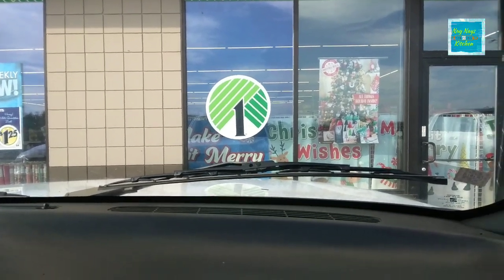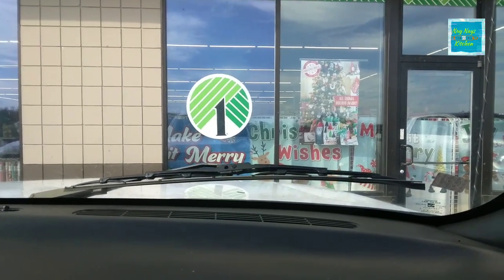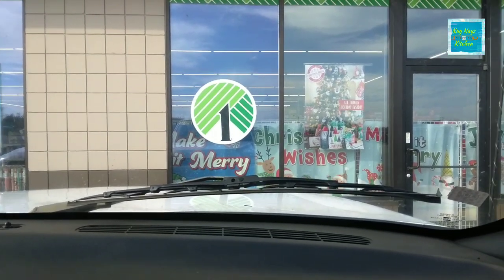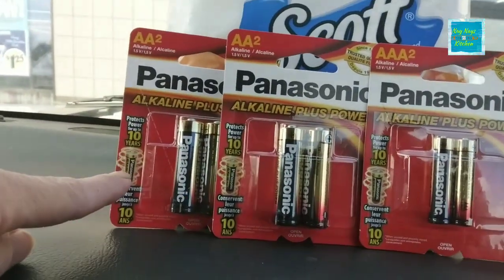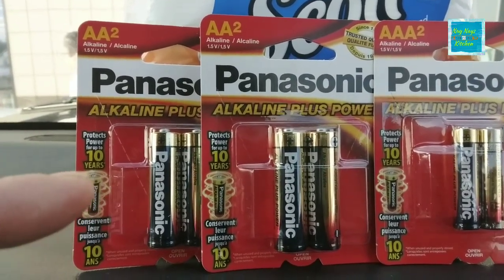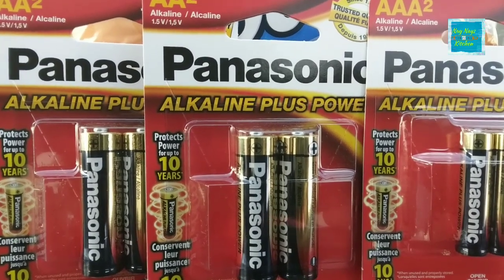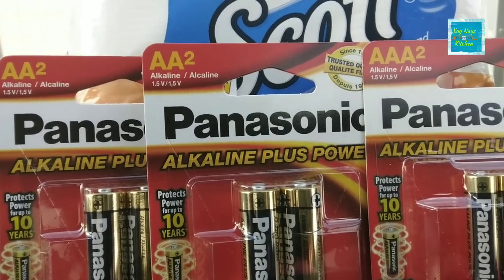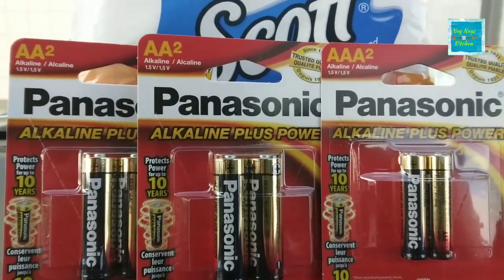$5 Pantry Haul | The Friday Five | Pantry Challenge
Friday Five  Pantry stock Up. Prepping $5 a week.